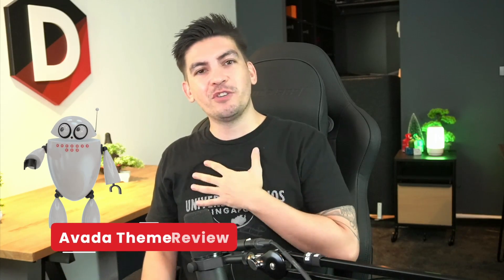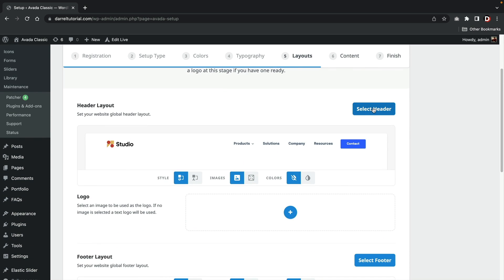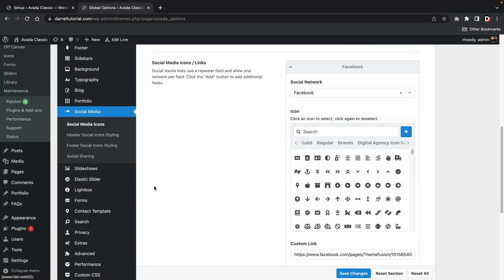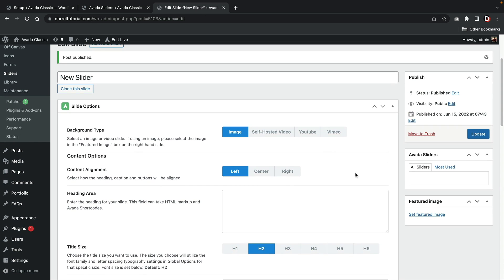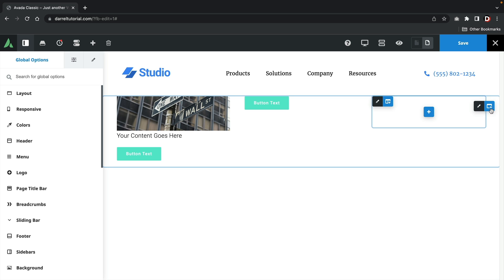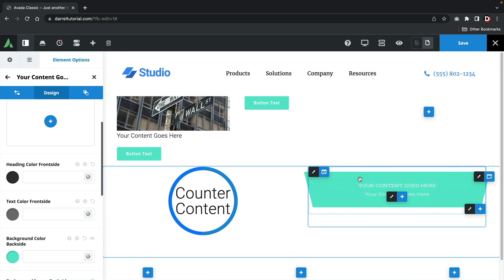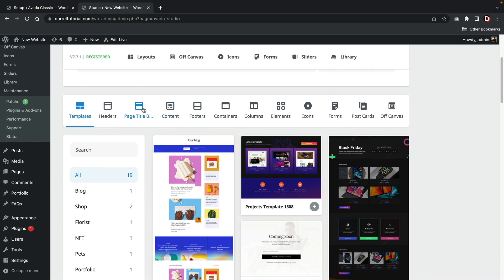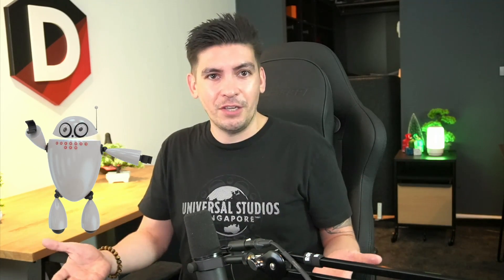The Avada WordPress Theme Review - Is It Worth It?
Here is my honest review of the Avada WordPress theme

As always I was not paid to make this video. I personally do like the development of the Avada theme and all my opinions in this video are meant to be constructive.

👉👉Important Links